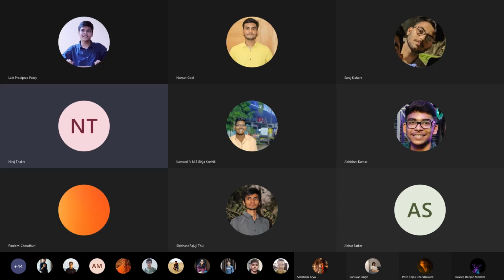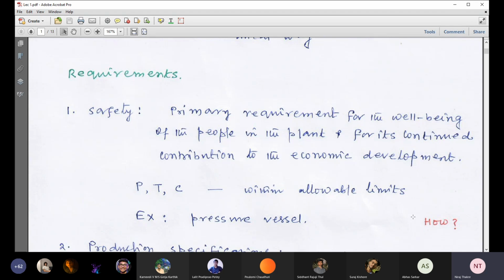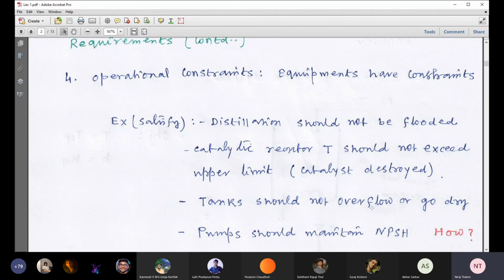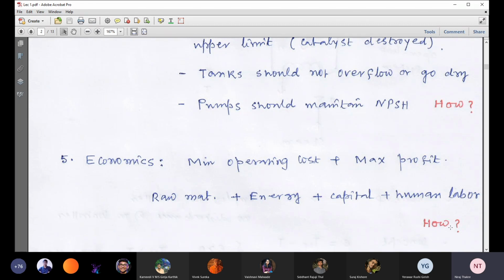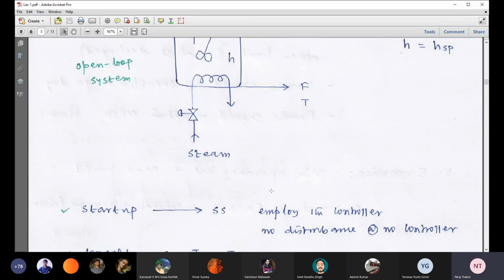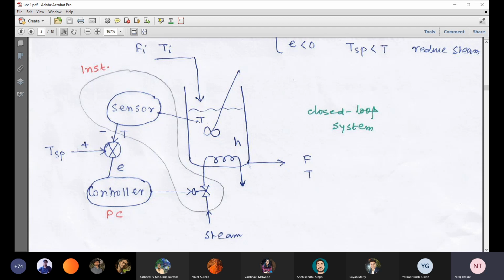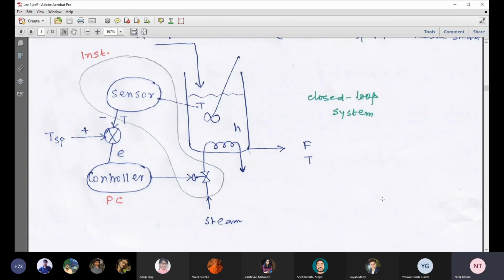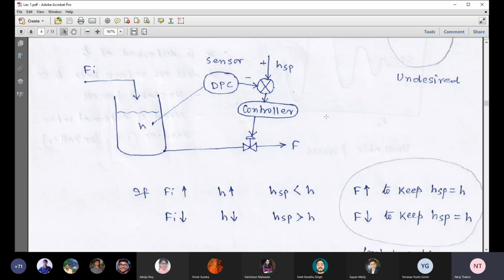IPC 10 Aug